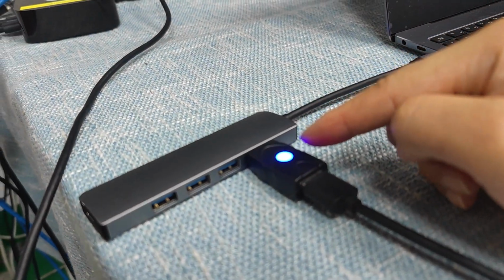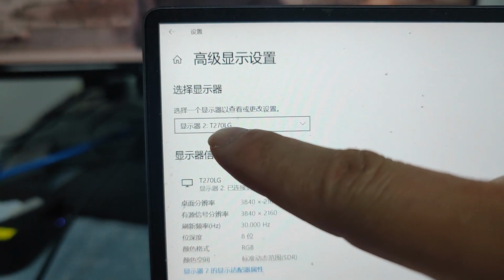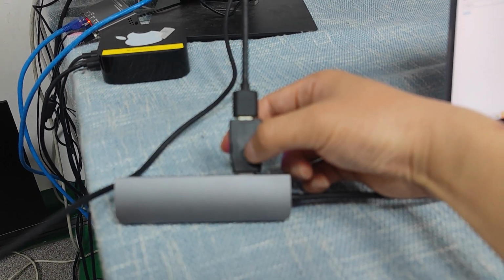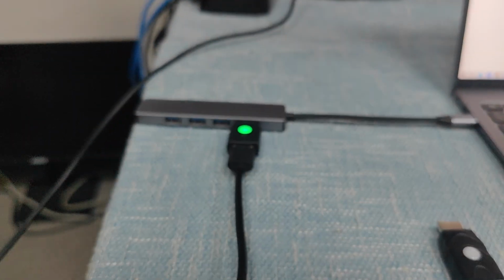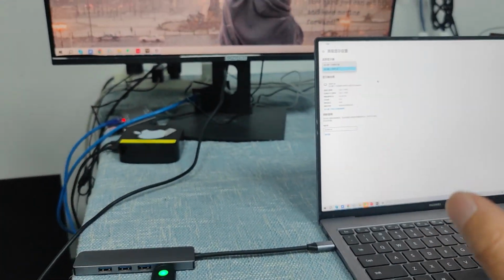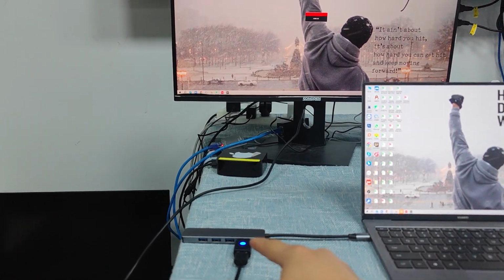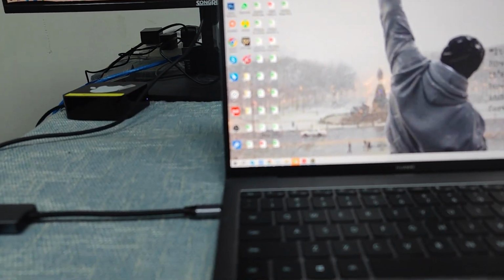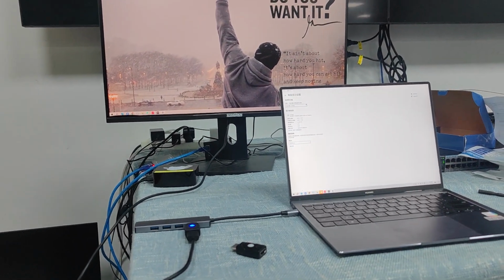How to use the entry-level EDID simulator, with 1 internal and 1 External Learning by one button